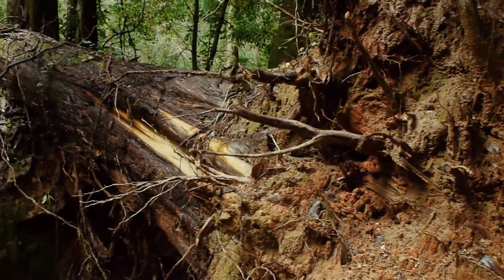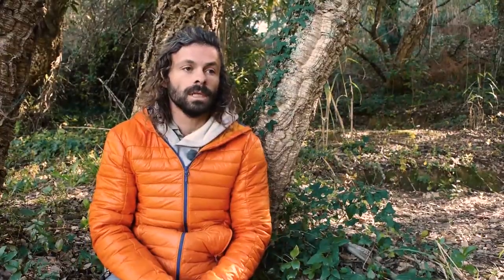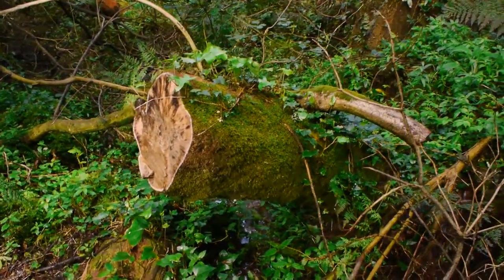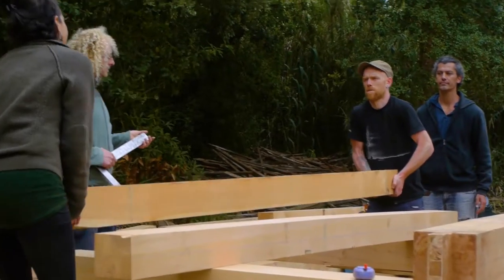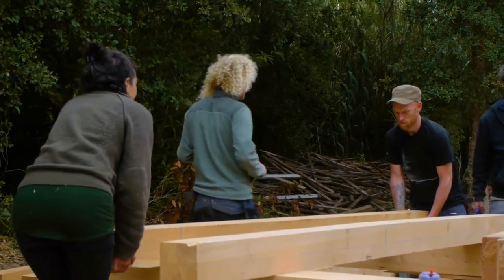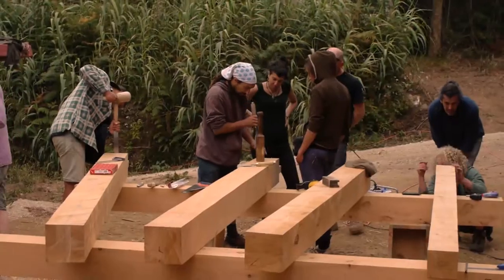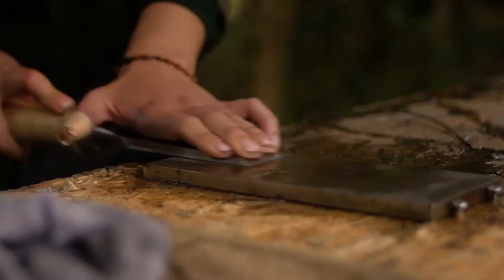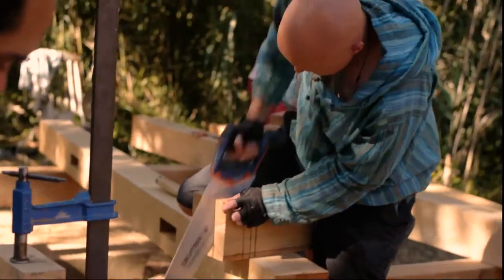Timber Framing Course at Terra Alta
This video was shot during a Timber Framing course that took place at Terra Alta Centre , Portugal 2016.

Directed by Valdjiu
Edited - Tomas Vieira
1st Camera by Valdjiu
2nd by Hassan, Petra and Tomas
Music composed by Valdjiu for Sun Rise Collective

Workshop facilitated by Ruka assisted by Tiago Gaspar

Thank you to all the crew and students that took part on this course.
Deep gratitude to Sintra, this beautiful mountain forest that provided the trees for timber.